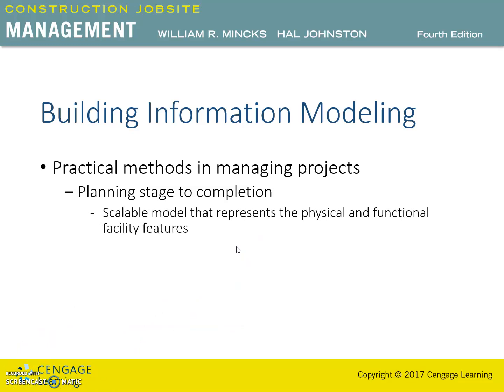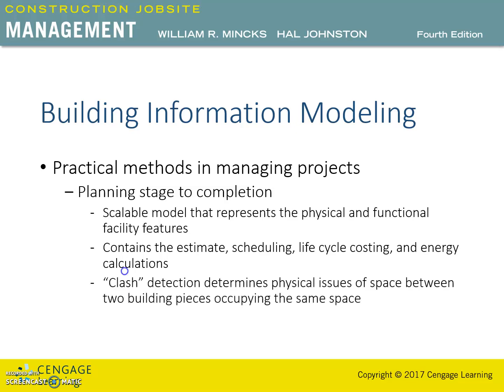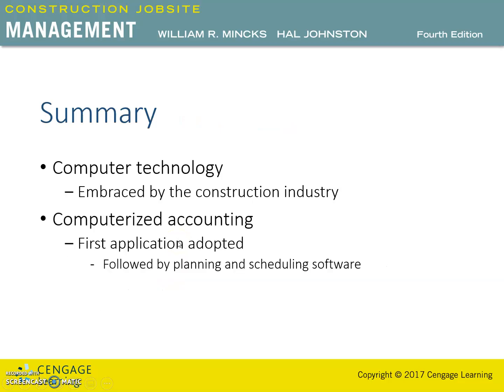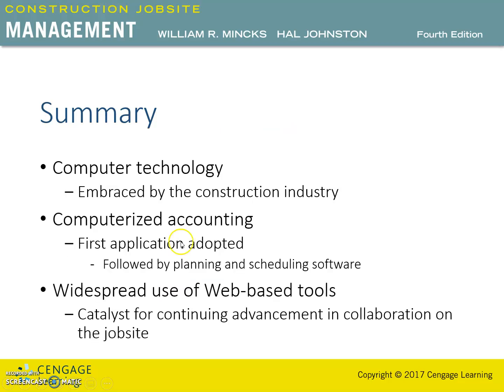Topic 9 Computerized Project Administration Clip 4